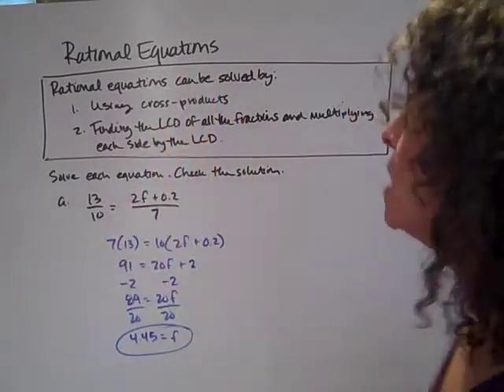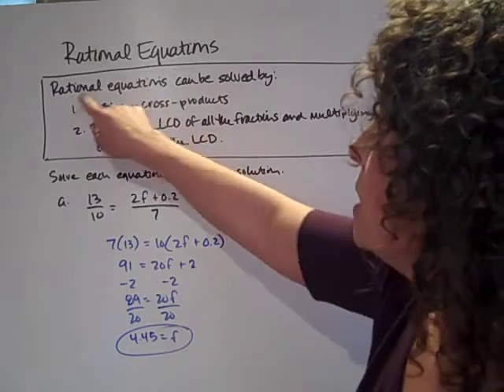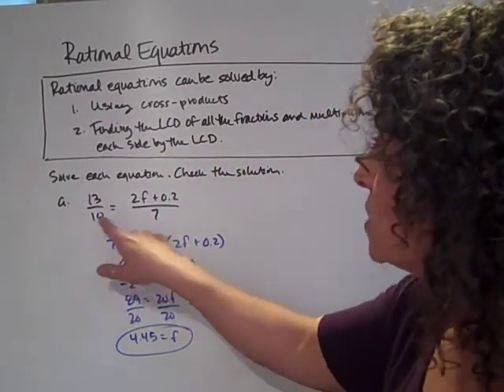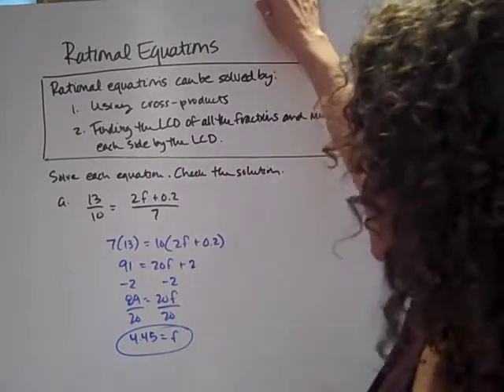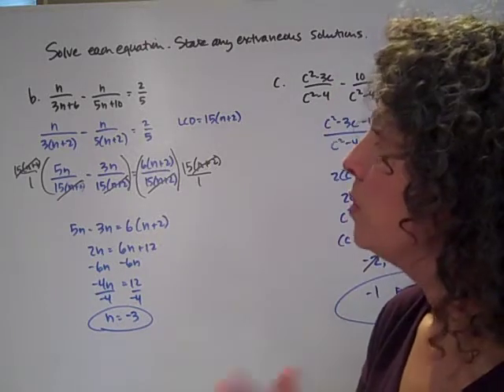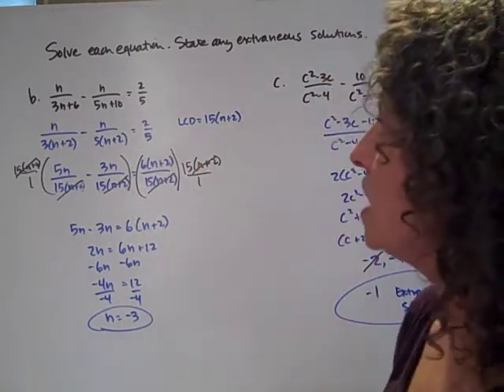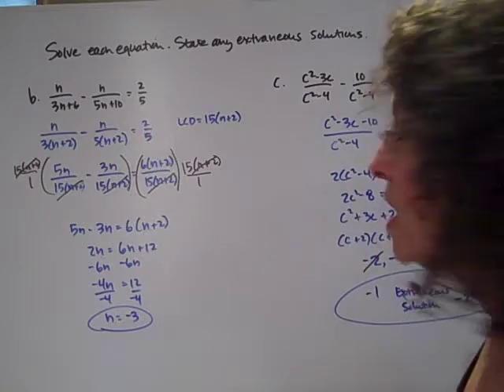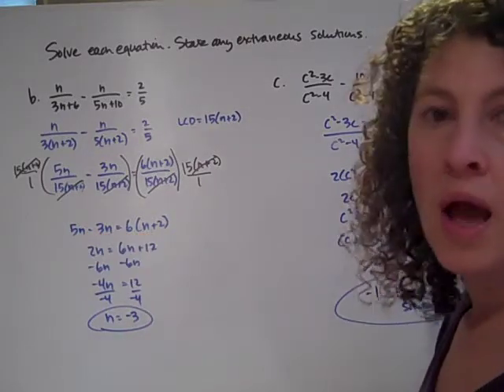A11-8a Rational Equations SD